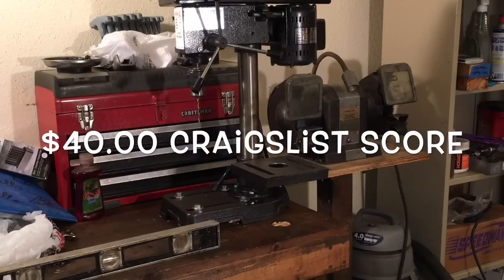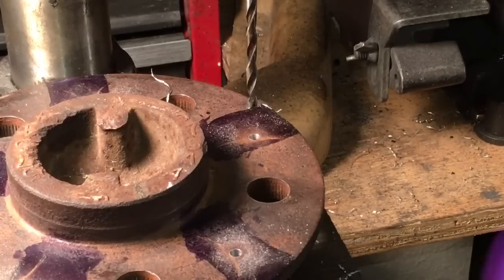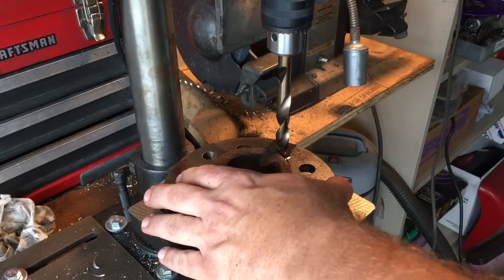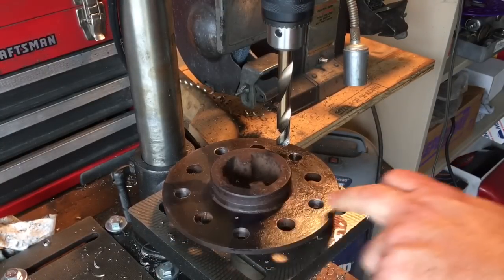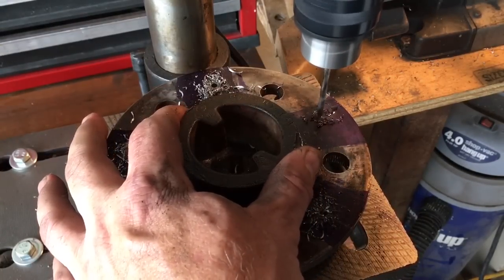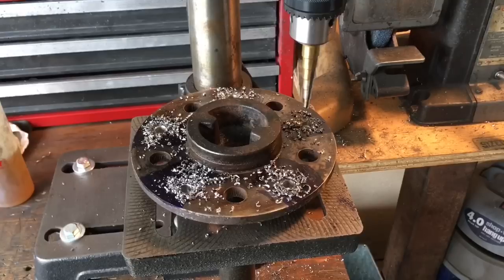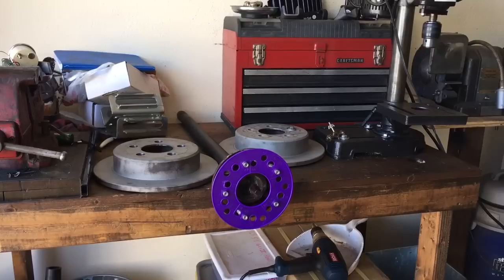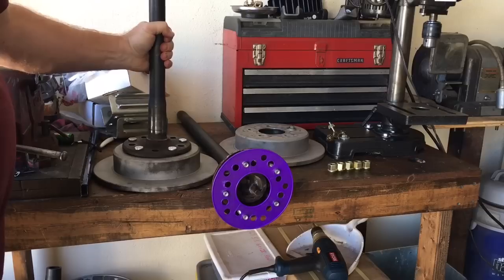Explorer 8.8 axles drilled to GM 5 x 4.75 pattern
Showing how to drill a new/different axle bolt pattern using simple tools at home.
Converting the Ford 8.8 axles to the Chevy pattern.